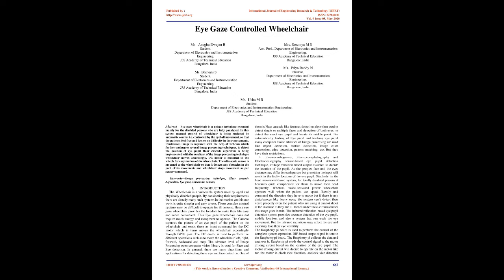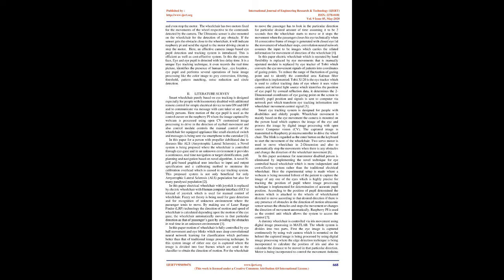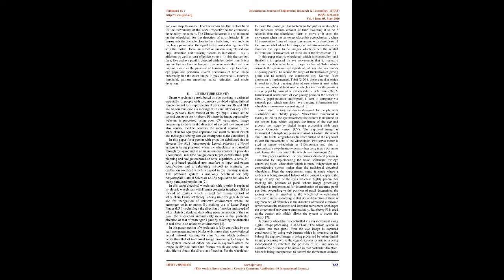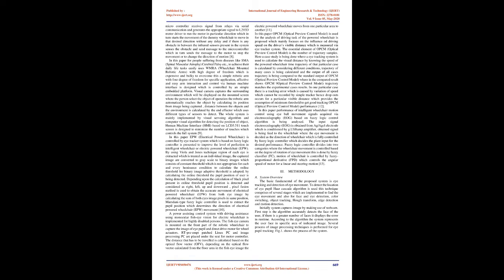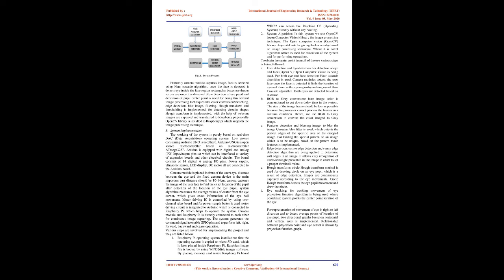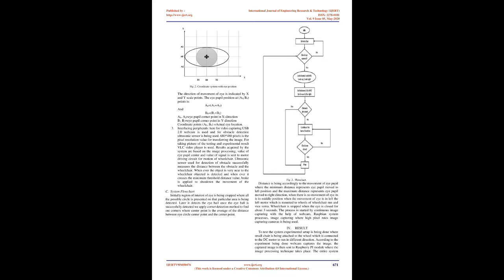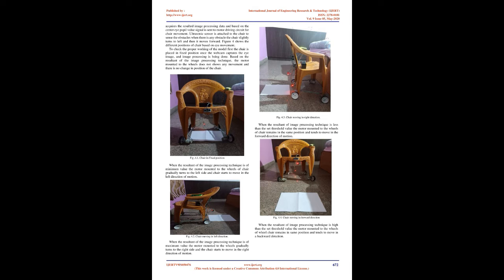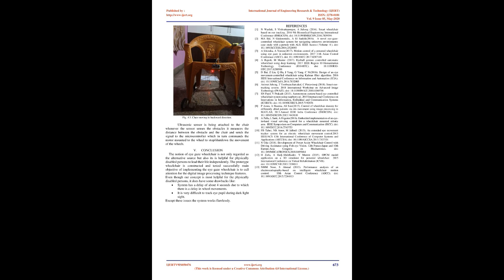Eye Gaze Controlled Wheelchair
Anagha Dwajan B , Sowmya M S , Bhavani S , Priya Reddy N, Usha M R

Eye gaze wheelchair is a unique technique executed mainly for the disabled persons who are fully paralyzed. In this system manual control of wheelchair is being replaced be automatic control i.e. controlled by the eyeball movement, so that the patients feel free and less or no difficulty in their movements. Continuous image is captured with the help of webcam which further undergoes several image processing techniques, to detect the position of eye pupil Haar cascade algorithm is being implemented with the resultant of the image processing technique wheelchair moves accordingly. DC motor is mounted to the wheels for easy motion of the wheelchair. The ultrasonic sensor is mounted to the wheelchair so that it detects any obstacles in the path of its movements and wheelchair stops movement as per sensor command.